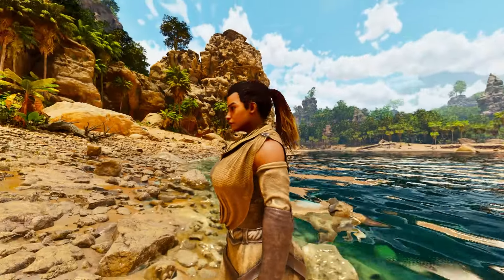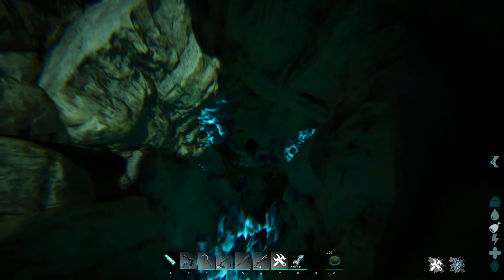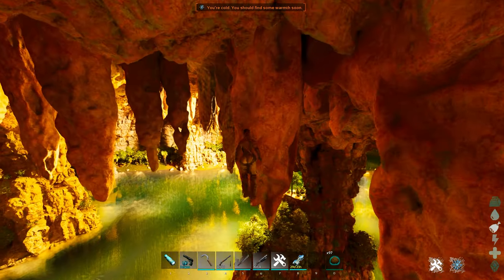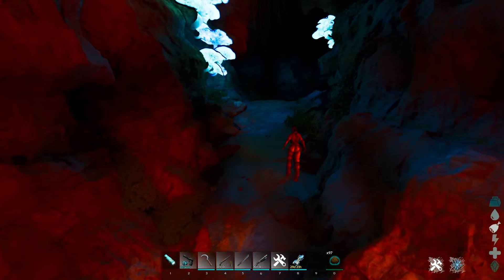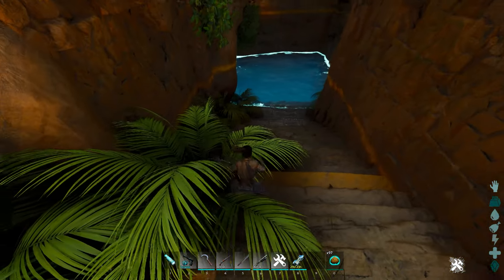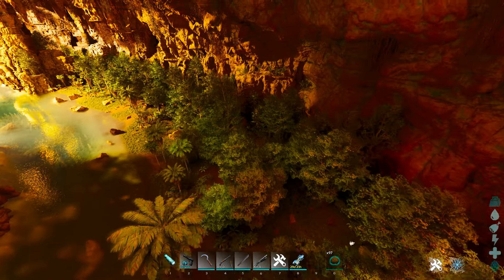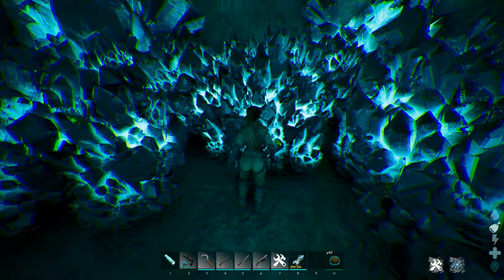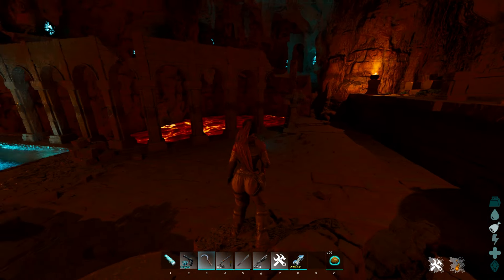How To Get to The SECRET UNDERWORLD BIOME in The Center On Ark Survival Ascended!!!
This will show How To Get to The SECRET UNDERWORLD BIOME in The Center On Ark Survival Ascended!!!